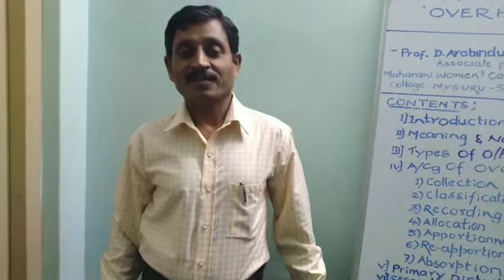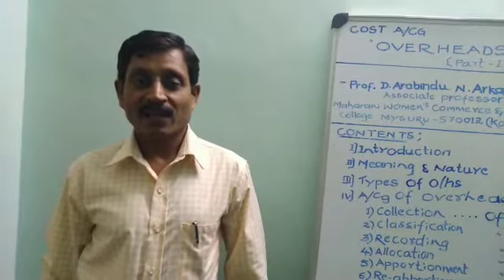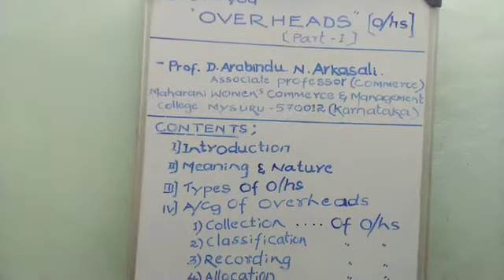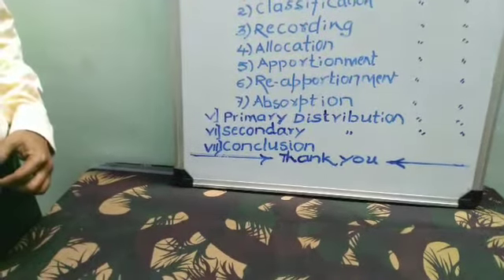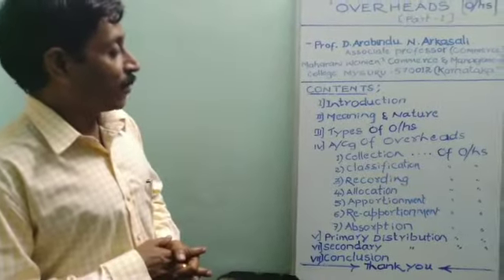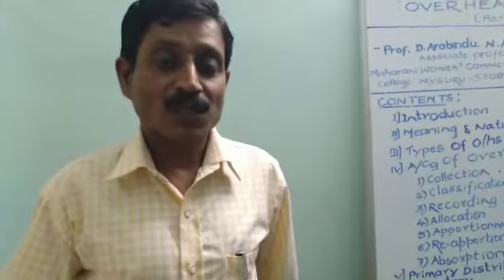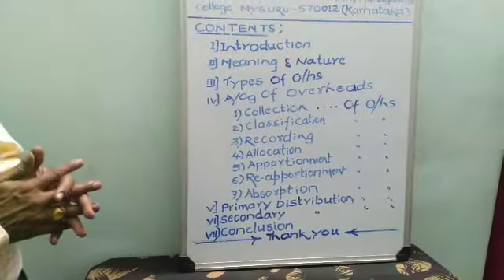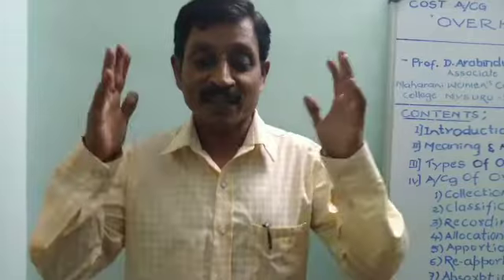Cost A/cg: Overheads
Overheads Accounting